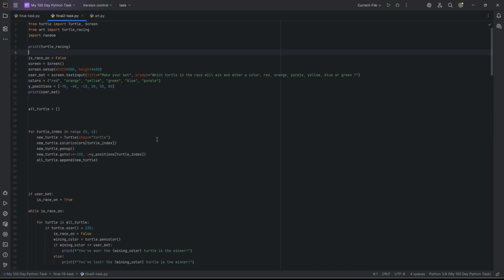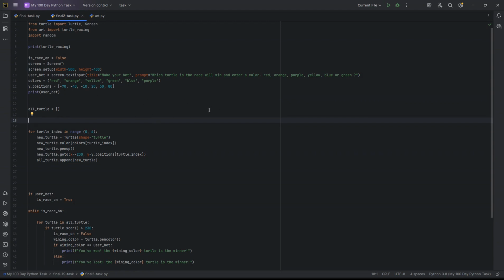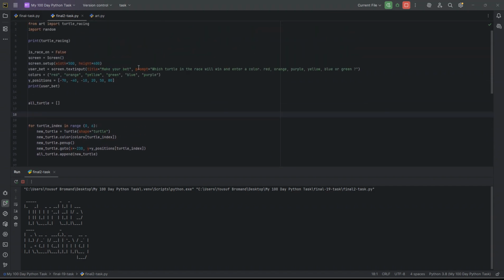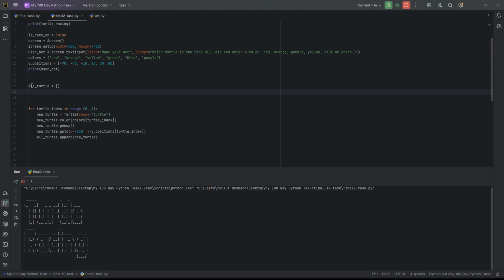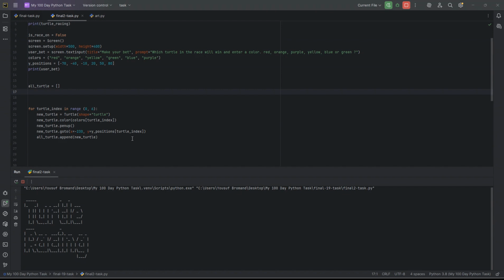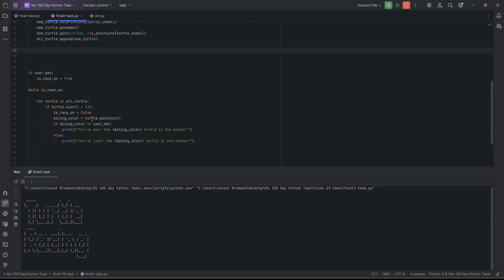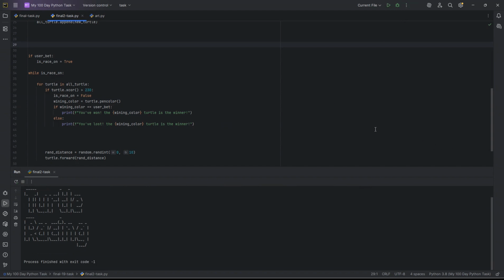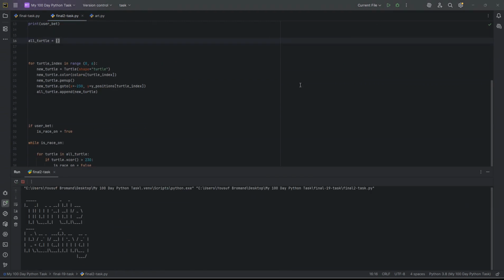How to make a drawing turtle on python part2